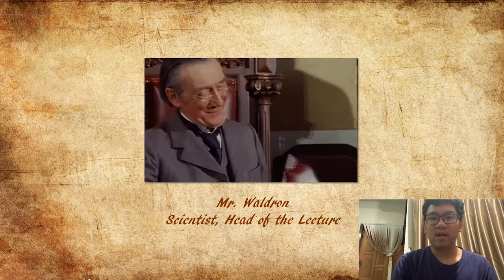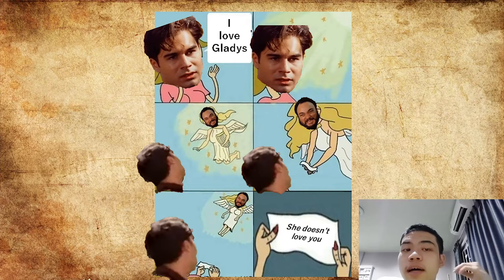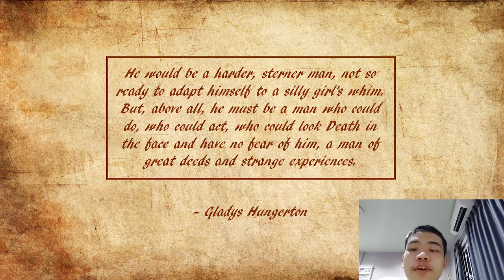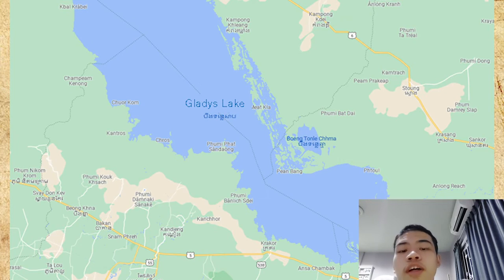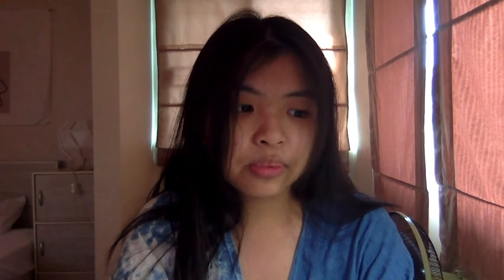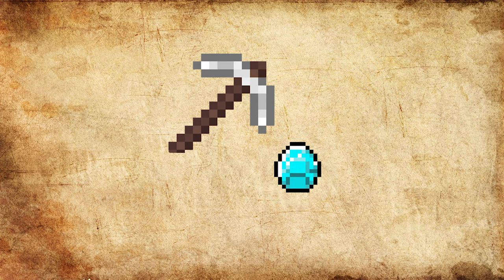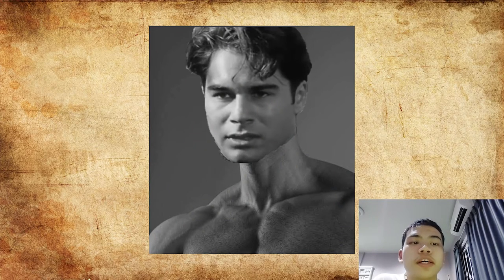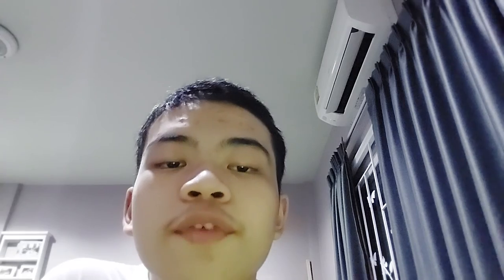The Lost World (Compare and Contrast)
Group Member
Class 931
1. Yada Vasinonta No.3
2. Isaree Laiwattanapaisan No.19
3. Pongsakrit Kawayanon No.33
4. Yotsapon Faengpong No.37
5. Aniwat Limsuvech No. 43